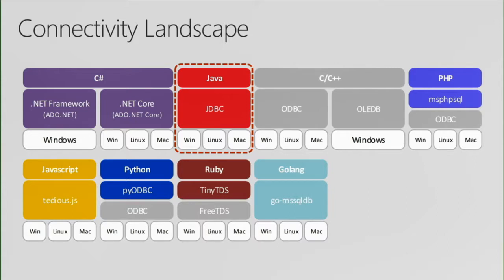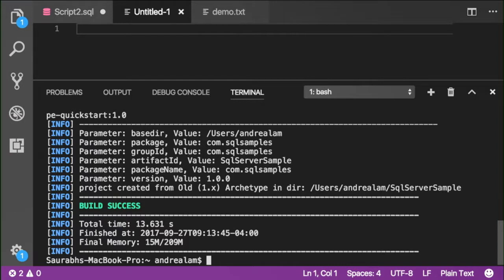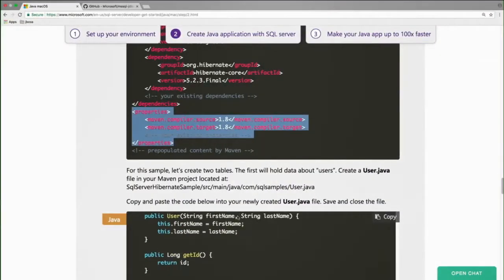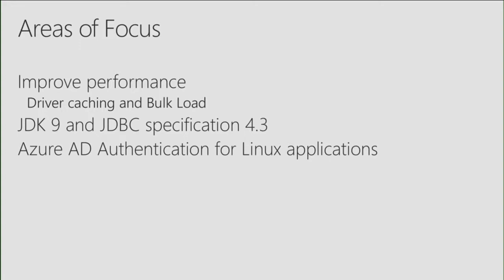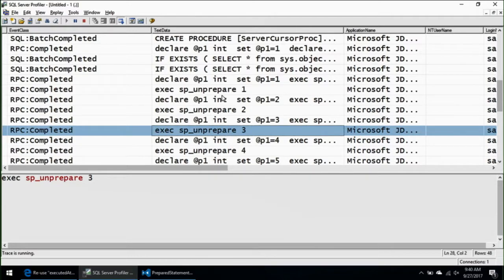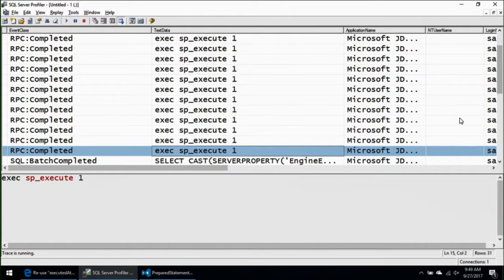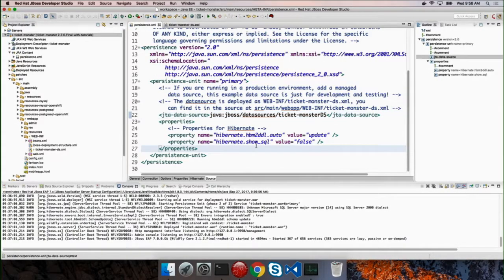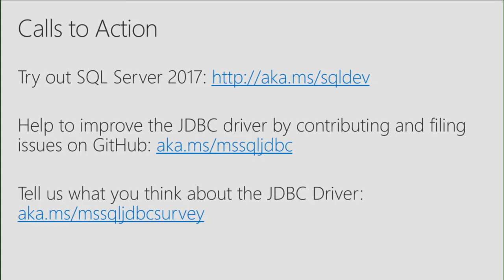SQL Server for Java developers - BRK3389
Java is one of the most popular programming languages around. But how does the SQL Server support for Java stack up and what should you know to get the most out of the awesome combination that is Java + SQL Server? Come learn, ask questions, see demos from app through JDBC to database engine.